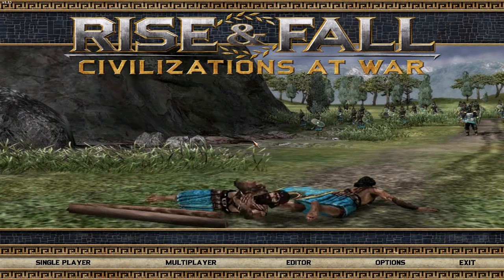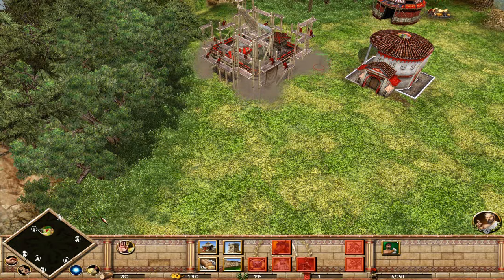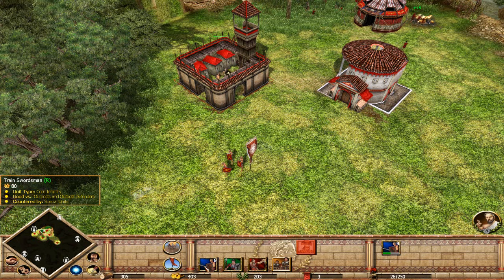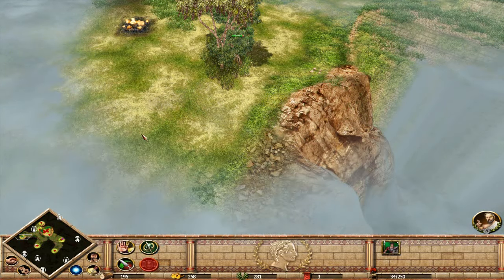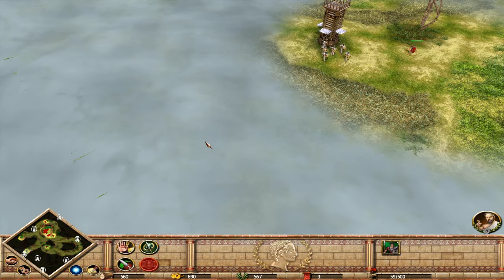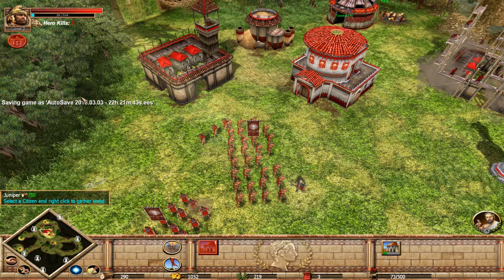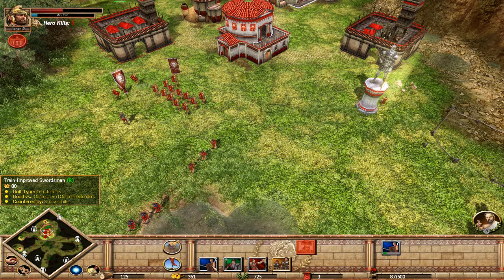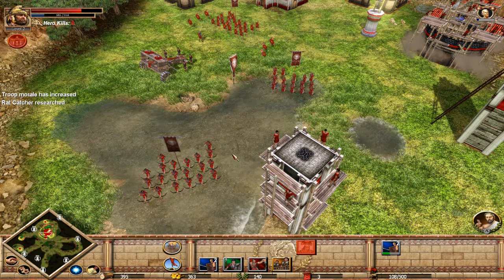[1] Let's Play Rise and Fall: Civilizations at War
I start a new game as Rome on the wonderful map of Babylon. things get off to a rough start.

UPDATE 2020/10/20: If you get an error regarding internet connection issues when using the first link (freeware version) then install the moddb version on top of your current installation, replacing all the exe files.

Install Problems?